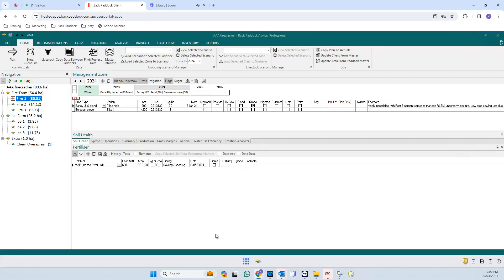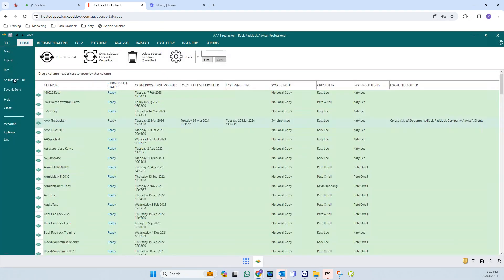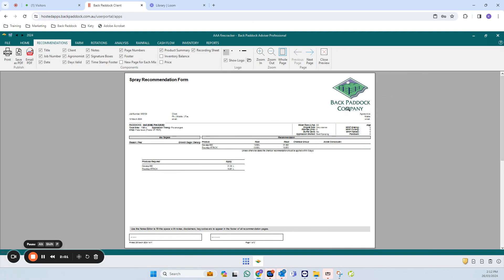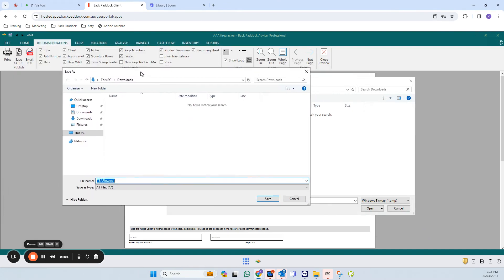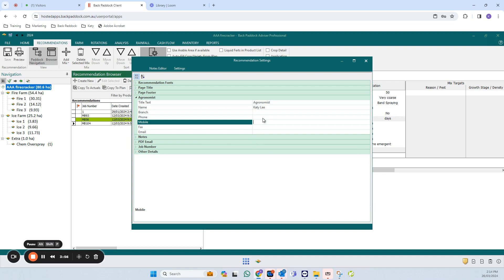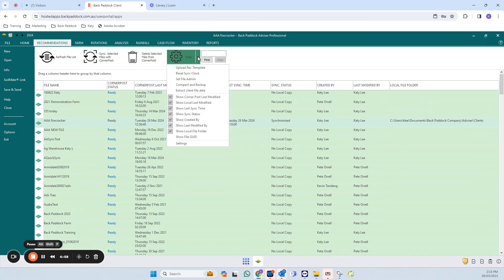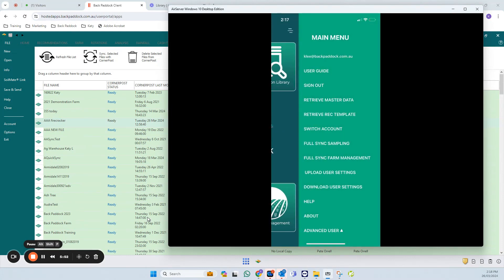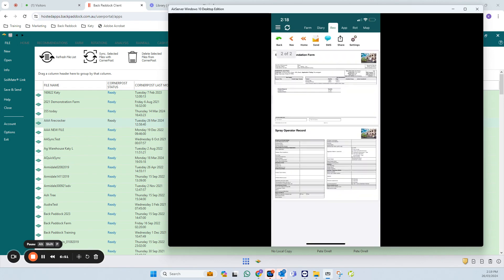Adviser & BP Mobile: Add logo and update details for Rec Template for App Farm Management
The Support team takes you through how to edit your rec template on the computer (include showing rec tab, and uploading to hosted apps) and retrieve this to the App.